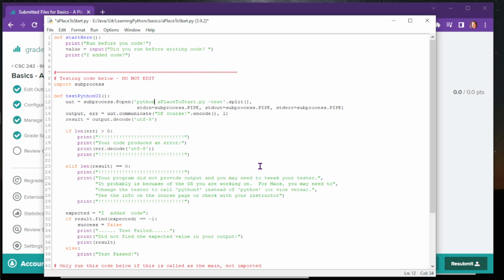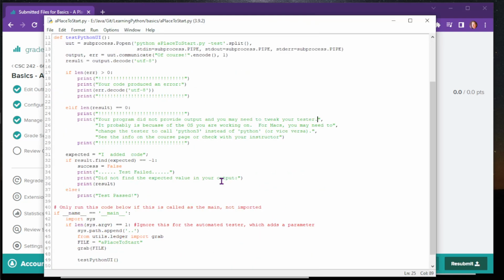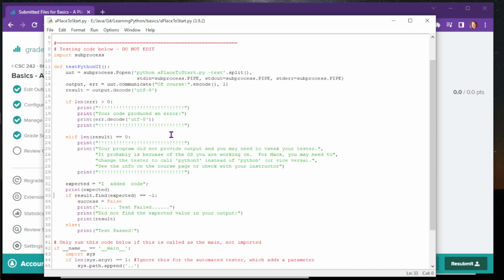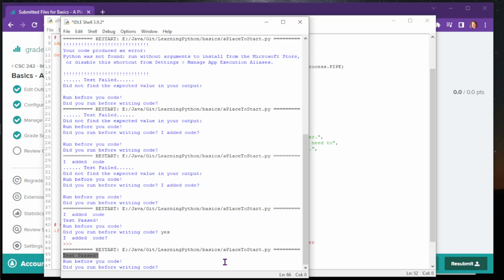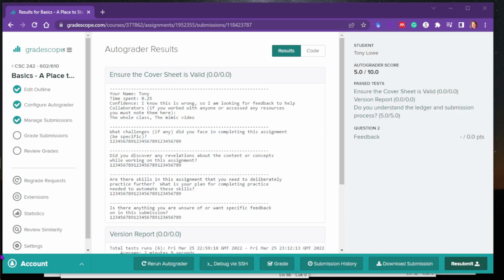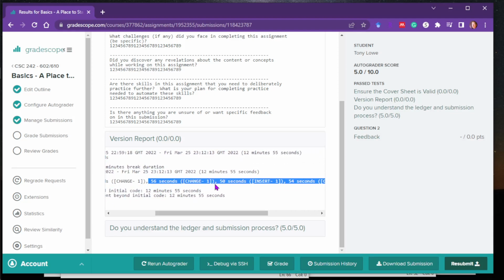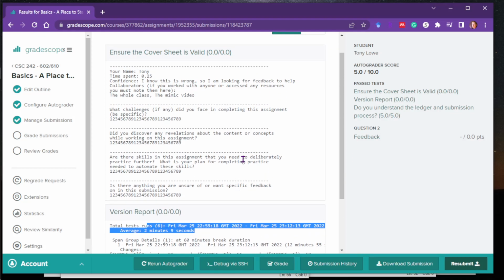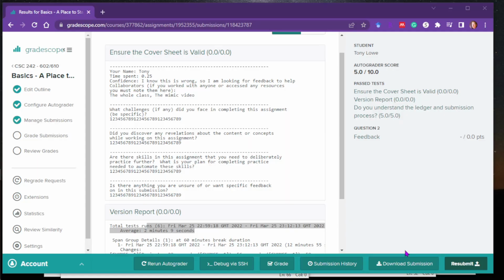Completing the Python Example